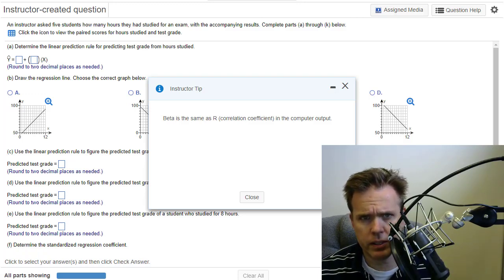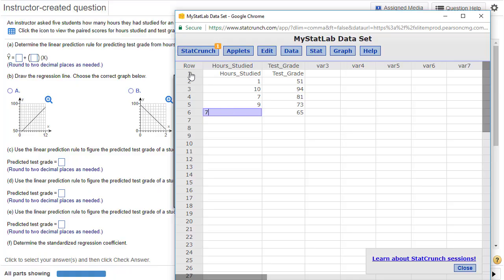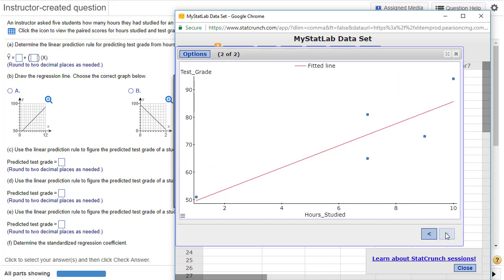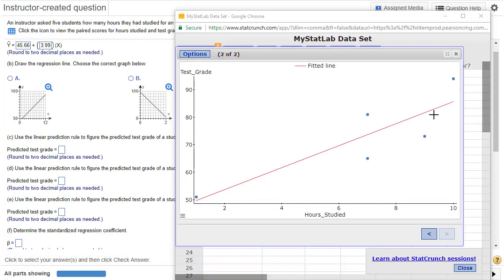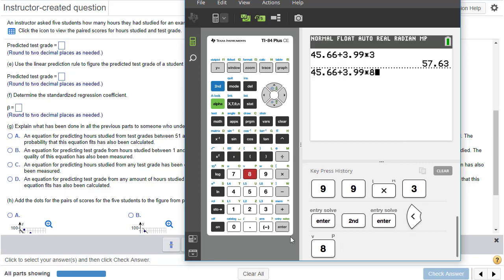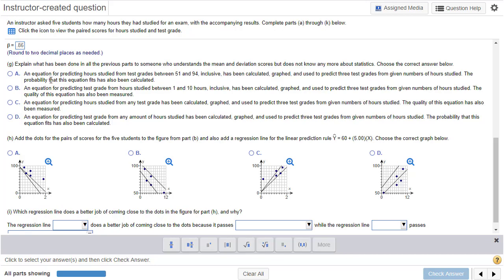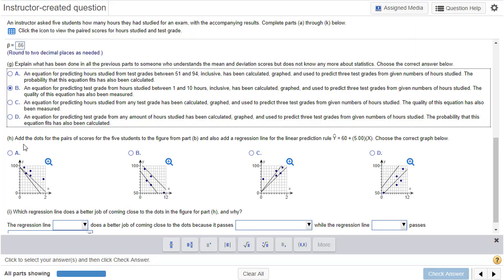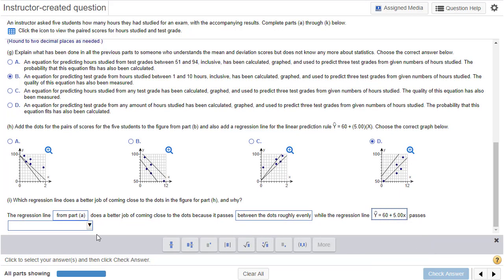PRST6600 HomeworkHelpCh12 InstQues1